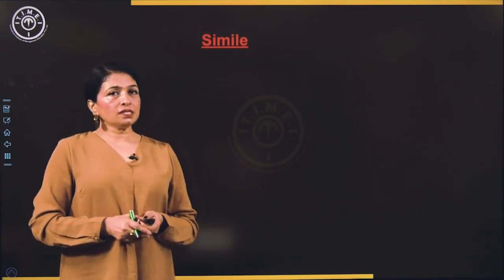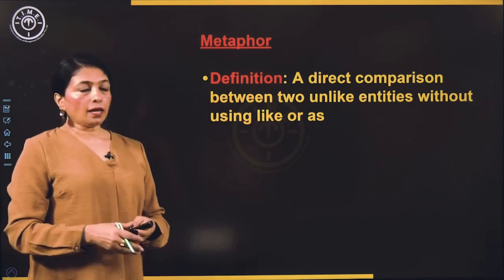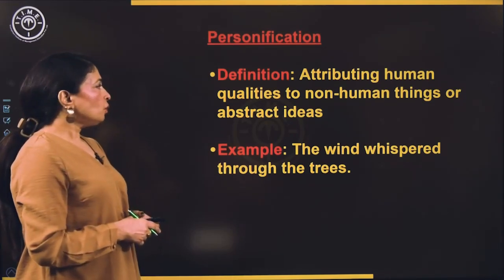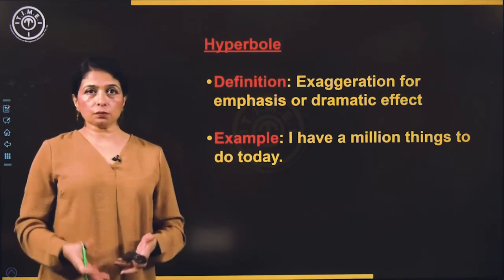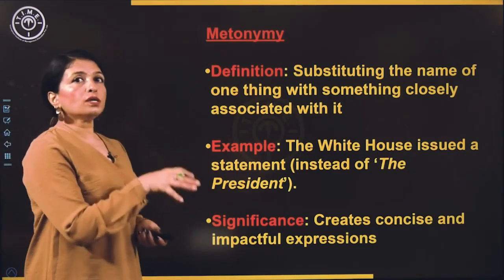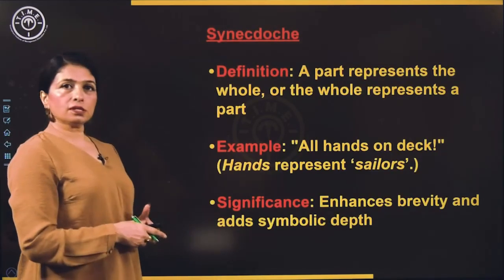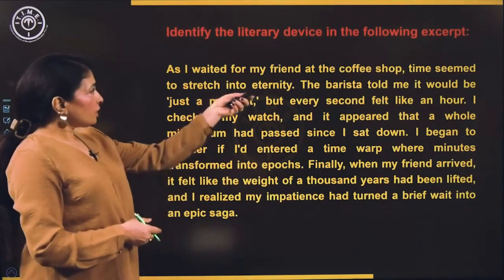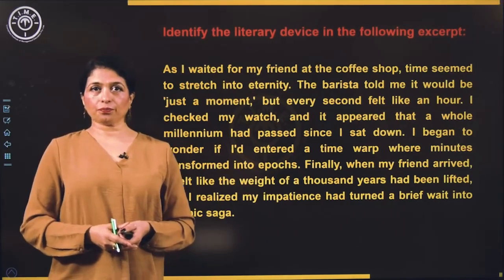CAT English Concepts - Reading Comprehension - Figures of speech - 1